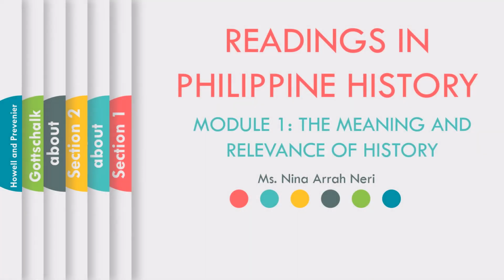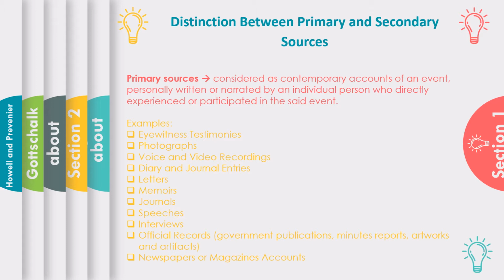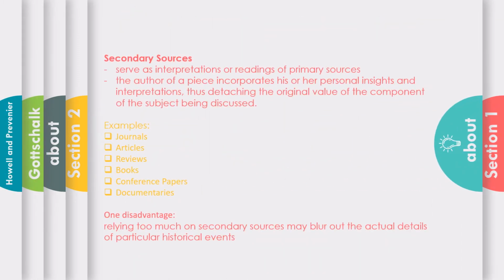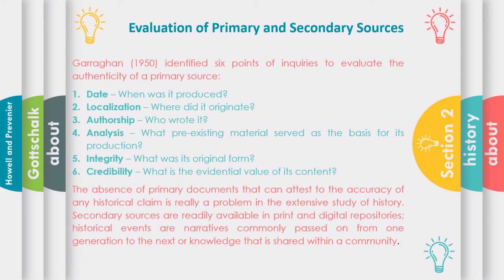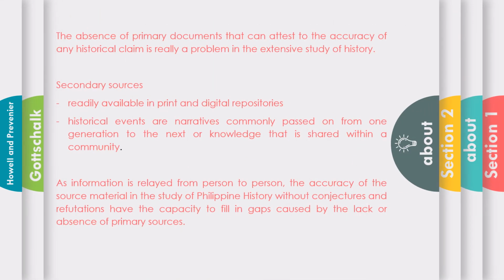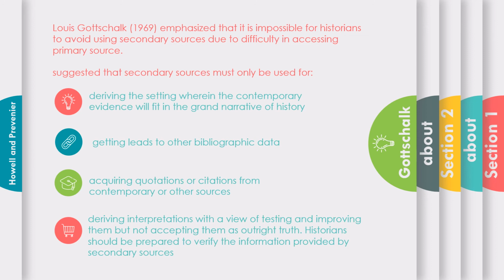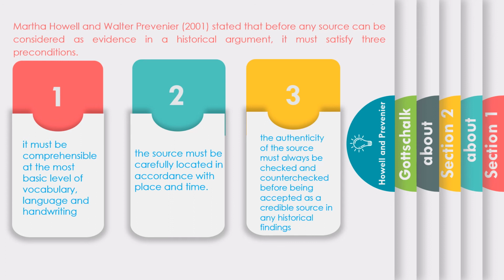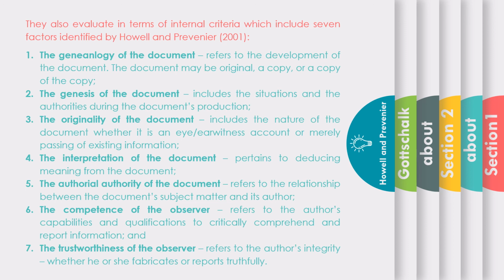GEC 2 Module 1 The meaning and relevance of history